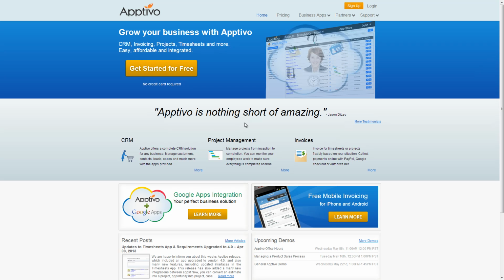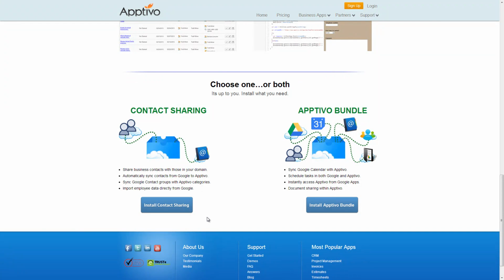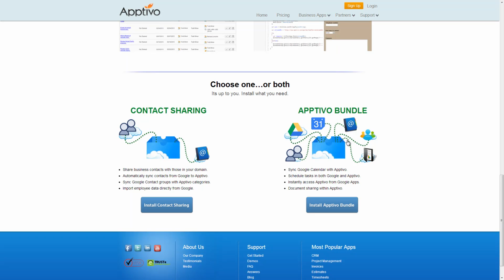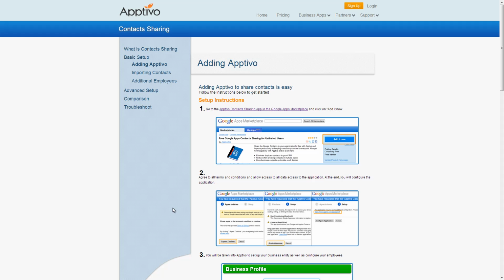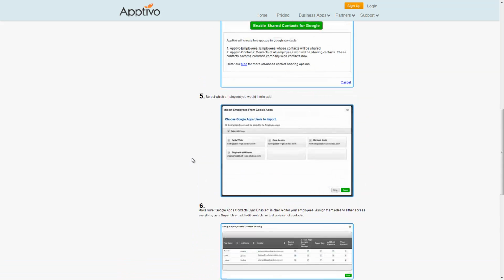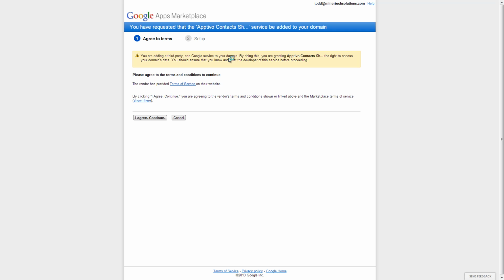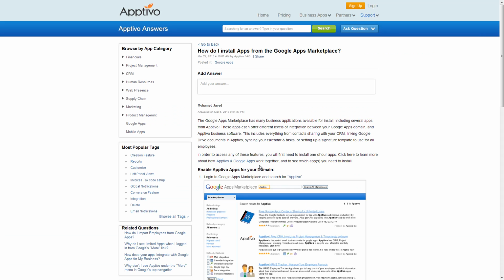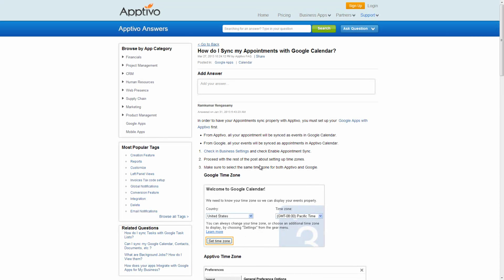Apptivo - Set Up Apptivo CRM on Google Apps Marketplace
This video provides instructions on how to set up & configure the Apptivo apps from the Google Apps Marketplace.  Apptivo has several different features available that integrate between your Google Apps domain and business software, and each has their own setup instructions.

Depending on the features you are interested in, you may need to install one only, or multiple apps.  The video walks through an outline of each bundle, how to go to the Google Apps Marketplace and install the app, and where to find detailed instructions on how to perform the configuration needed.

For additional information, and the guides referenced in the video, please see the Google Apps Integration page on the Apptivo website here: